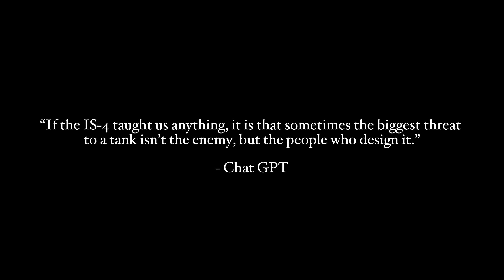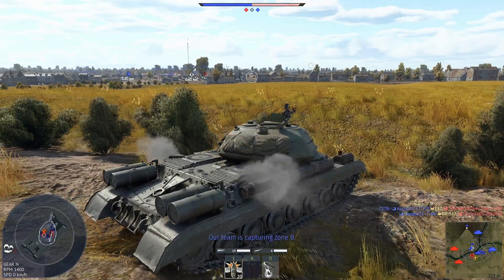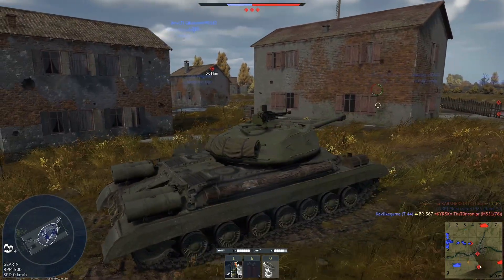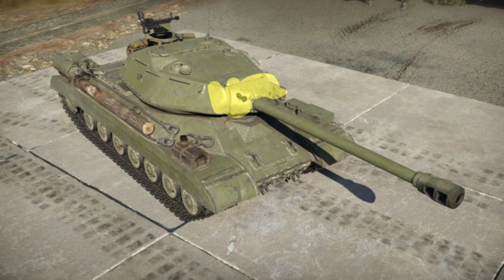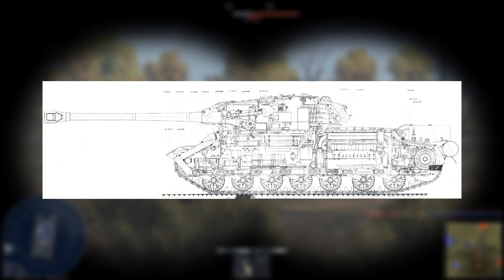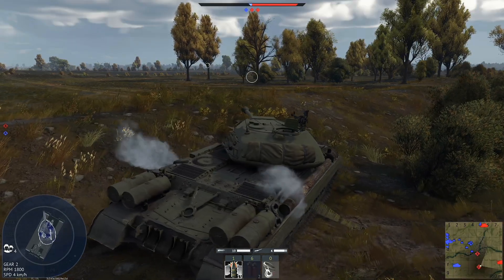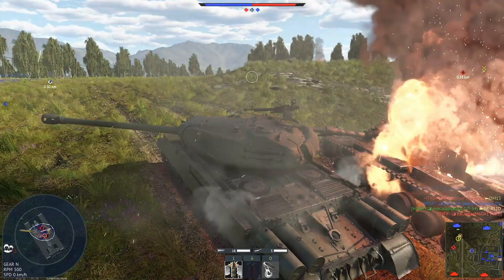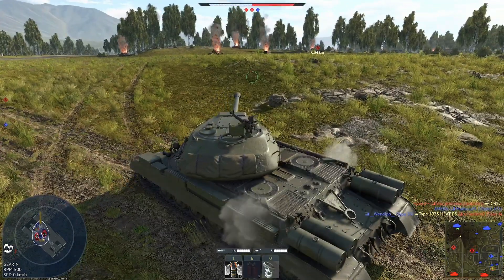It Could Stop Bullets but Not Its Own Problems - IS-4 Heavy Tank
“If the IS-4 taught us anything, it’s that sometimes the biggest threat to a tank isn’t the enemy, but the people who designed it.”

In this video you will get to know one of the reasons why heavy tanks don’t exist anymore. The Soviet IS-4 tank… big, slow, louder than a jet engine, expensive, and unreliable. It was so bad it contributed to the idea of never ever creating something like this again.

Alright, wait. Let’s take this slowly and maybe with a little bit less bias. So, the IS-4 heavy tank, aka Object 701 during the prototype stage, was created during the end of World War II, when the Soviet Union was looking to upgrade its tanks after dealing with German tanks like the Tiger and Panther. In 1943, Soviet engineers, at the SKB-2 bureau in the famous Chelyabinsk Kirov Plant (ChKZ), started designing this new heavy tank.

The goal was to replace the IS-2, an arguably perfectly working tank, with something that had better armor and more firepower to make it strong enough to handle the strong 88 mm guns used by the Germans. Well, technically the Object 701 did what it was made for, but the negatives were just so much that the tank itself doesn’t even exist anymore. Anyways, they decided to equip the new Object 701 with the same 122 mm D-25T gun used on the IS-2 and make sure it had solid armor all around, which eventually turned it into one of the heaviest and most powerful tanks of that time.

And this heavy piece of Stalinum is what we’re gonna talk about today. So hello and welcome and enjoy this video.

Sources